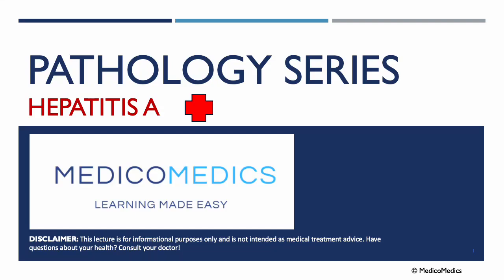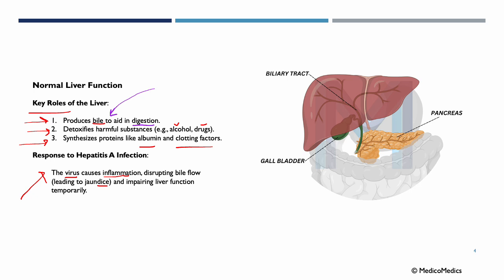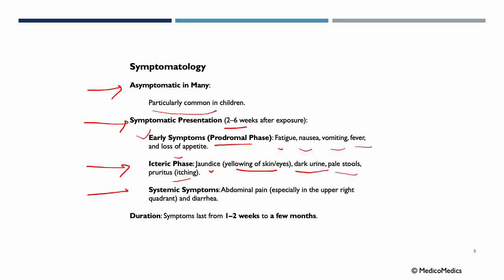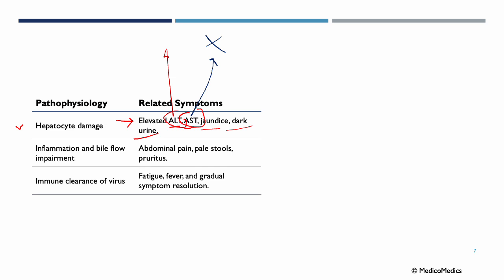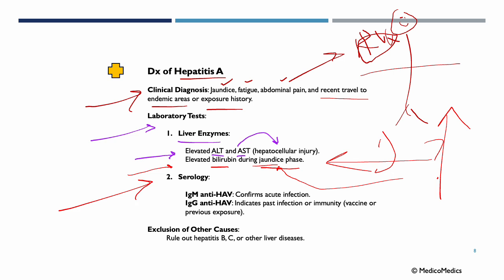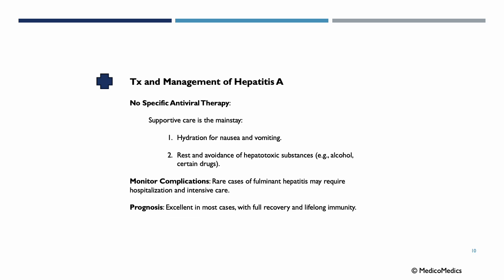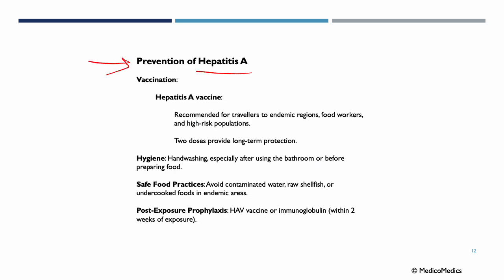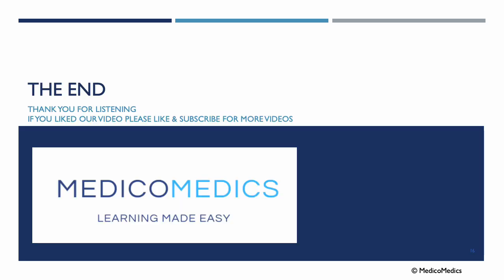Hepatitis A | Transmission, Symptoms, Diagnosis, Treatment & Prevention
Welcome to this clinical lecture on Hepatitis A, part of the Microbiology and Infectious Diseases series by MedicoMedics.

Hepatitis A is an acute viral infection of the liver caused by the Hepatitis A virus (HAV), typically transmitted via the fecal-oral route. This lesson covers the complete clinical picture—from pathophysiology and diagnosis to treatment and prevention.

🧠 What you’ll learn in this video:

 • What is Hepatitis A? (Definition, virology, and epidemiology)
 • Normal liver physiology and how HAV affects liver function
 • HAV pathophysiology: viral entry, immune response, and hepatocyte damage
 • Symptoms: fatigue, jaundice, nausea, abdominal pain, dark urine, pale stools
 • Clinical and laboratory diagnosis: ALT/AST levels, anti-HAV IgM, bilirubin
 • Differential diagnosis: hepatitis B/C, drug-induced liver injury, autoimmune hepatitis
 • Treatment: supportive care (hydration, rest, avoid alcohol), no antivirals
 • Case example of a 24-year-old male post-travel presentation
 • Prevention: vaccination, hand hygiene, food safety, and post-exposure prophylaxis
 • Complications: fulminant hepatitis, cholestatic hepatitis (rare), no chronic phase

📘 This lecture is ideal for:
 • Medical and nursing students
 • Infectious disease learners and public health professionals
 • Anyone reviewing hepatitis A management for exams or clinical practice